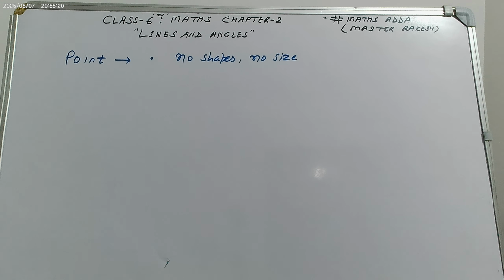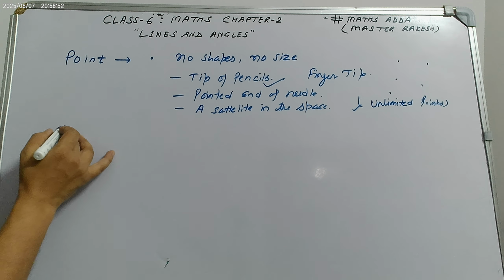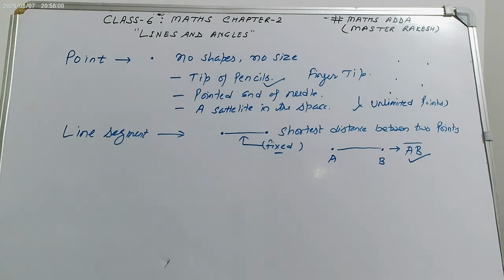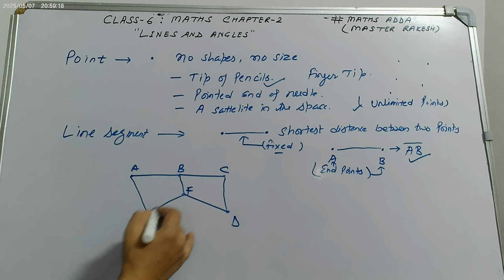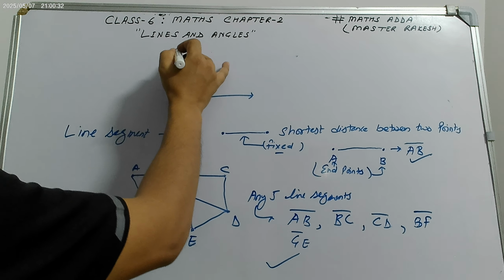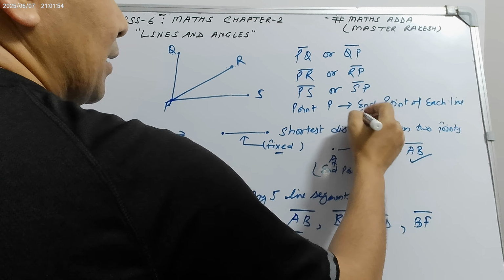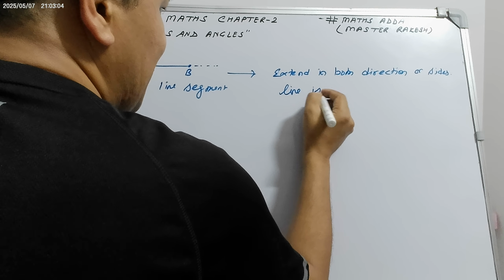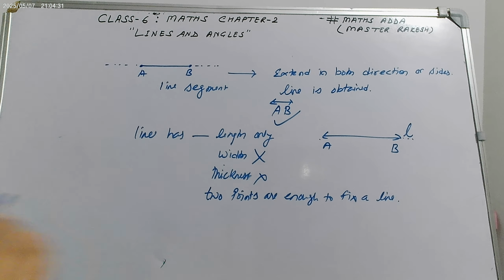PART-1 | LINES AND ANGLES| CH-2| CLASS 6| MATHS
Understanding Lines & Angles | Class 6 Maths Chapter 2

Description:
Welcome to Maths Adda by Master Rakesh! In this video, we'll explore the fundamental concepts of Lines and Angles from Class 6 Maths. Learn how to identify angles, name vertices, and understand the basics of geometry in an easy-to-follow manner.

Problem Statement:
Let's test your knowledge! Answer the following:

Identify the types of angles in the given figure.

Name the vertex and arms of ∠PQR.

Name the angles formed in the quadrilateral shown.

Draw a rough diagram showing:

One common point

Three common points

Four common points